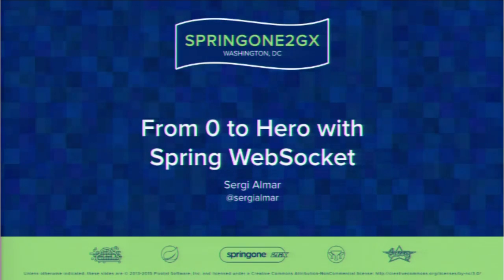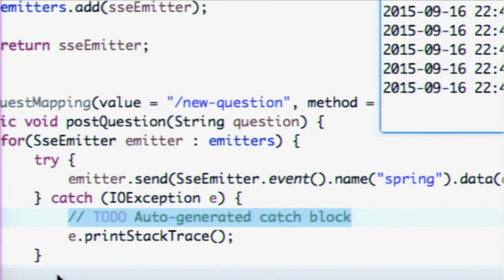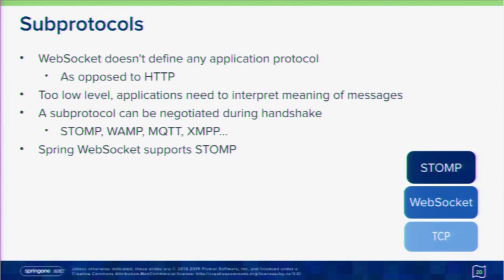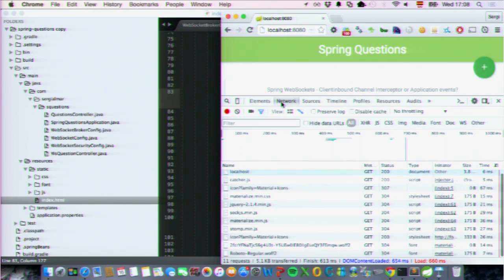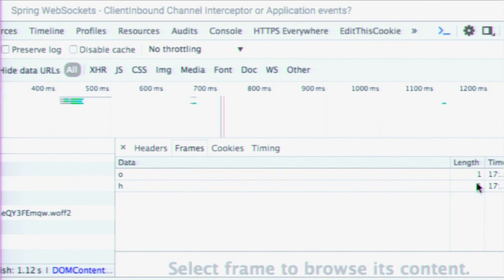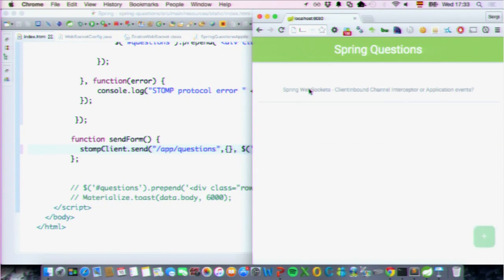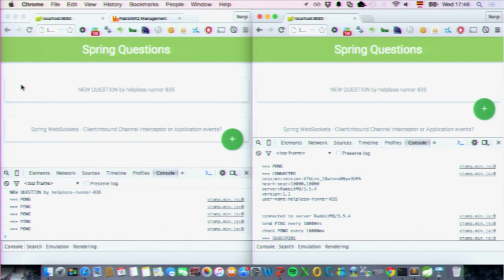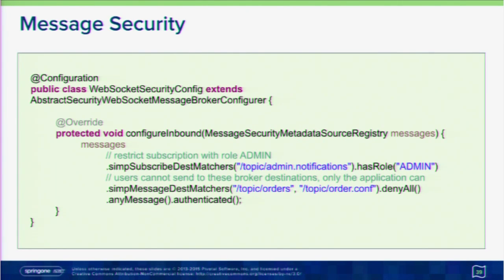From Zero to Hero with Spring WebSocket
Presenter: Sergi Almar
Web /Javascript Track

Real-time has changed the way we interact with the web, we demand information in real-time. Join Sergi Almar in this presentation to learn how to progressively enhance your traditional Spring MVC application with real-time functionalities for a more interactive and engaging user experience. Starting by adding server push notifications with Server-sent Events (supported in the new Spring 4.2) we will move to a bidirectional messaging communication style with WebSockets. Going real-time couldn't be easier with Spring! We will also see the challenges and considerations to take into account when scaling our WebSocket application and deploy it to Cloud Foundry.